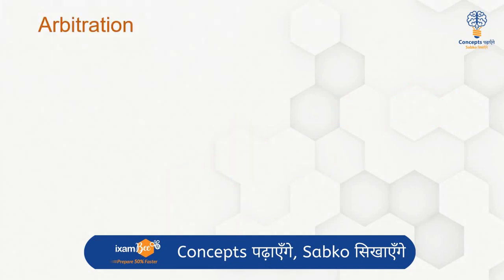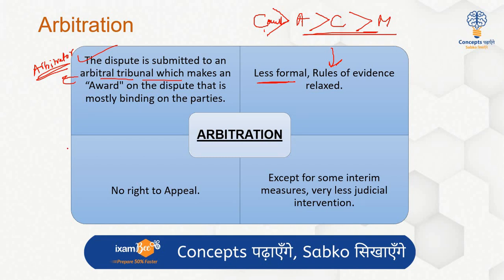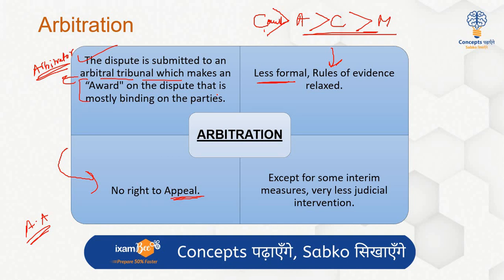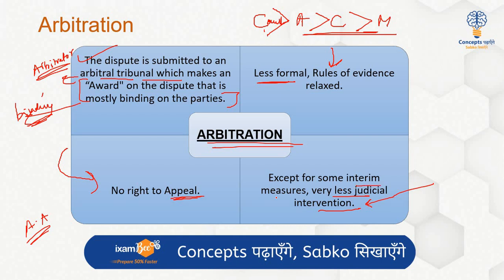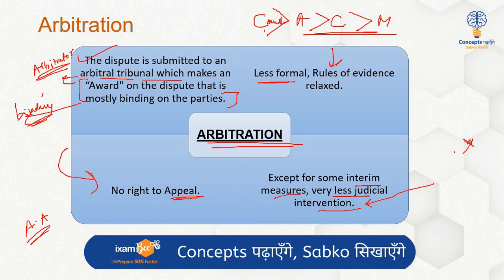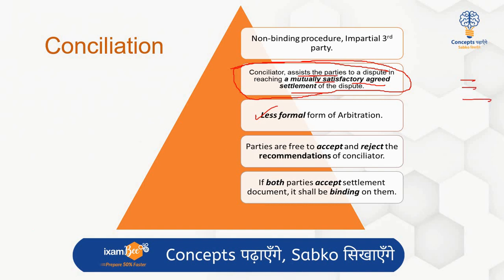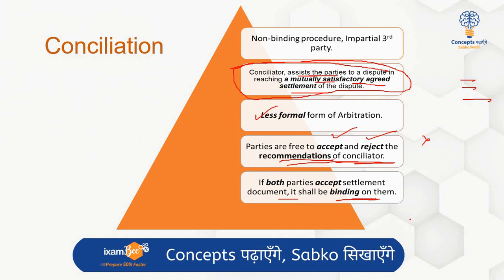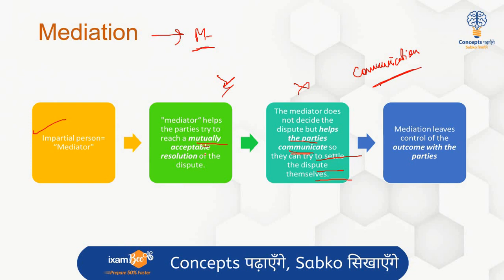Concepts पढ़ाएँगे, Sabko सिखाएँगे | Concept 14 | Arbitration, Conciliation and Mediation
👉To Download PDF
👉To Attempt Quiz on concepts
👉To view previous videos

Welcome to Concept 14 of  'Concept पढ़ाएँगे, Sabko सिखाएँगे' initiative Amrita Mam has explained the Arbitration, Conciliation, and Mediation to make you understand effortlessly.